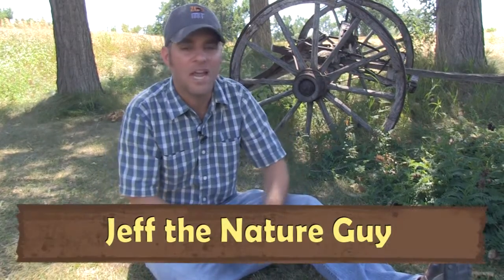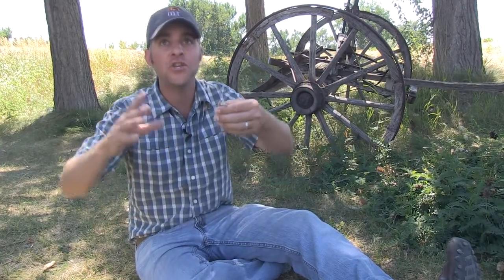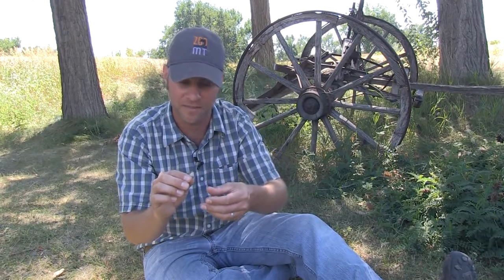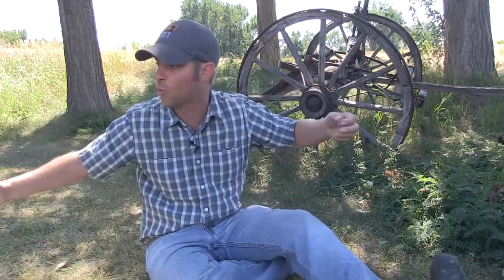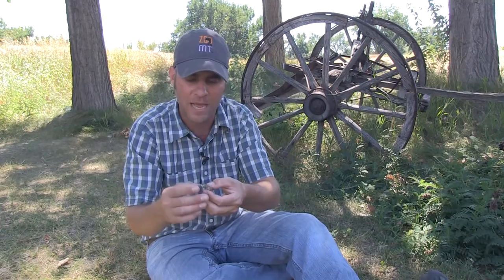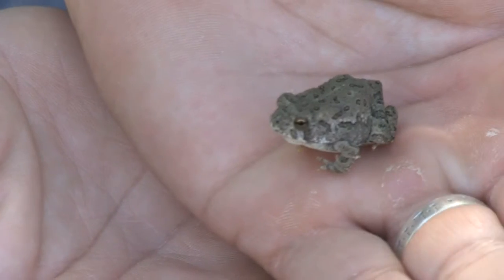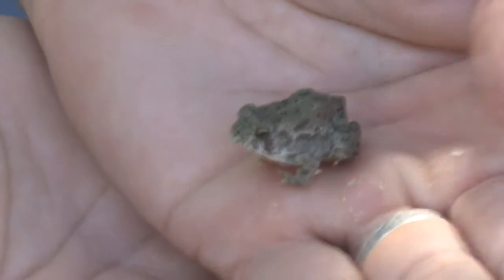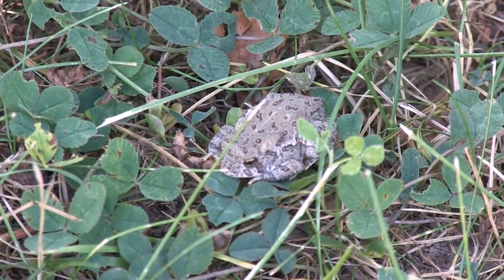Tiny Toad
Jeff the Nature Guy finds a baby Woodhouse's toad, and talks about whether touching them will really give you warts.